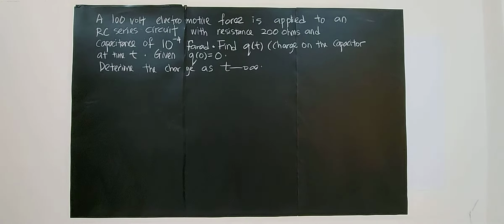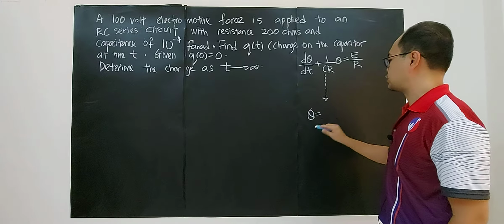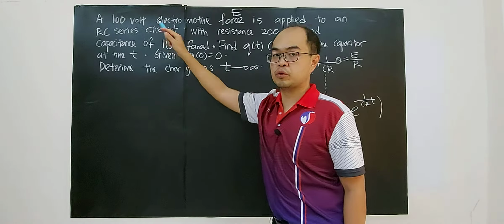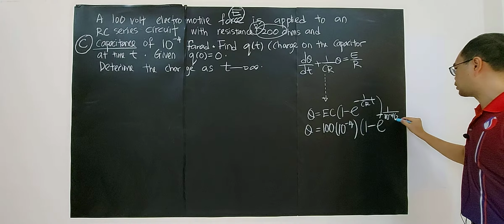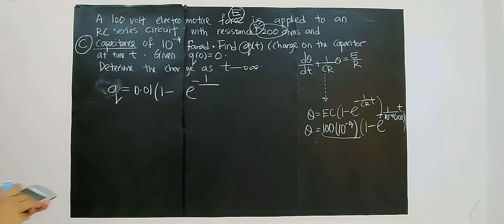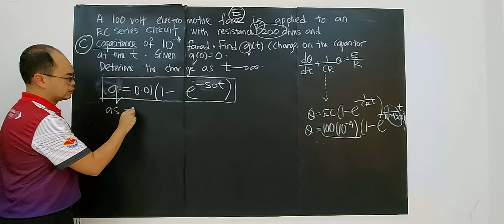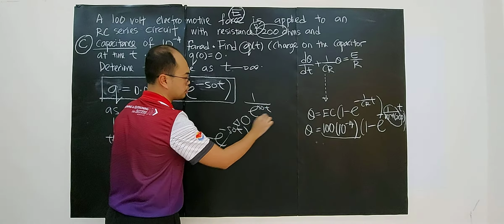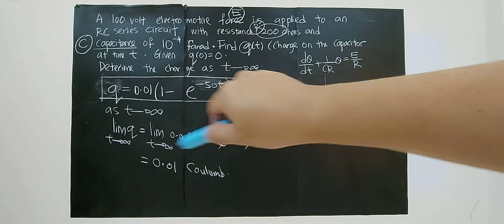Applications of First Order Differential Equations 7 B (STPM/Pre-U)